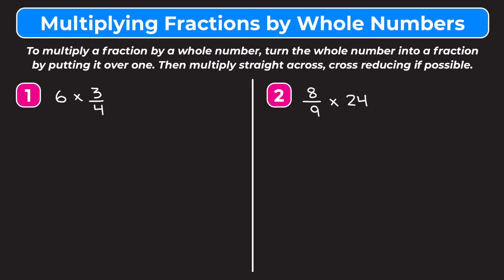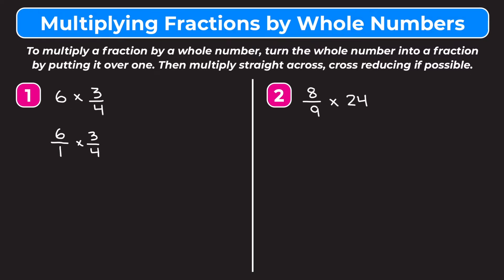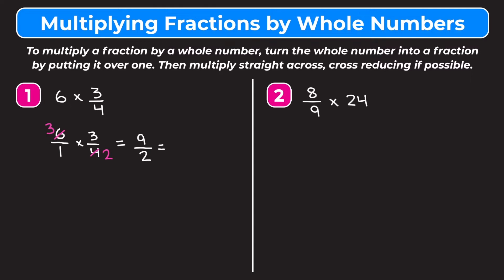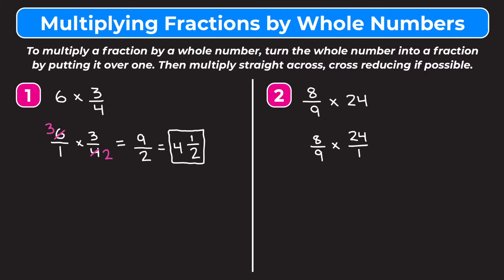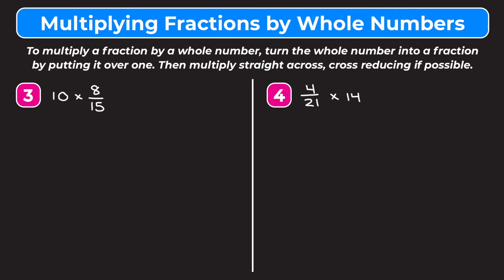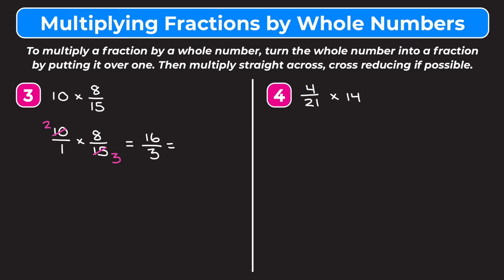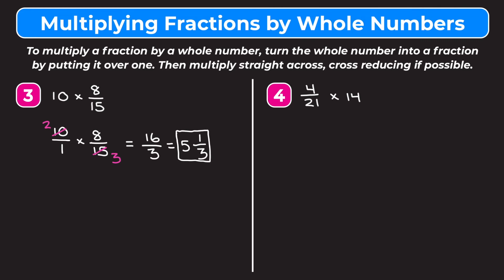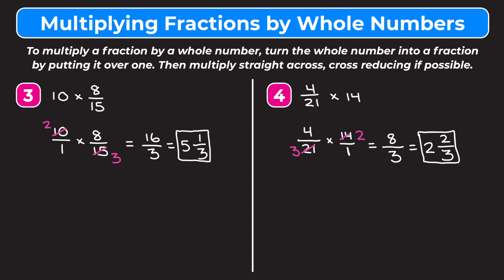Multiplying Fractions by Whole Numbers | Partners in Prime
*Let’s learn how to multiply fractions by whole numbers!* In this video, we walk you through four examples covering multiplying fractions by whole numbers. Whether you’re learning how to multiply fractions by whole numbers for the first time or just need a quick review, this video is for you!

While videos are a great way to learn math, practice is also important. That’s why we include *free practice worksheets* (with answers at the end!) that go along with our videos, so you can practice what you’ve learned.